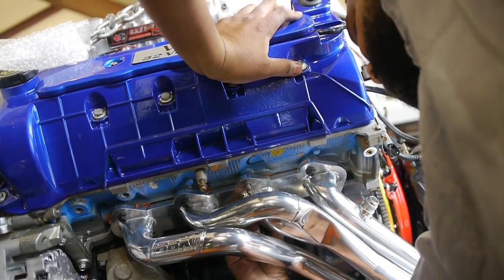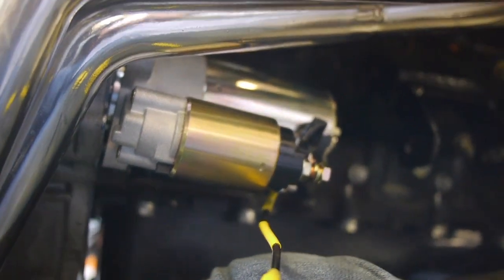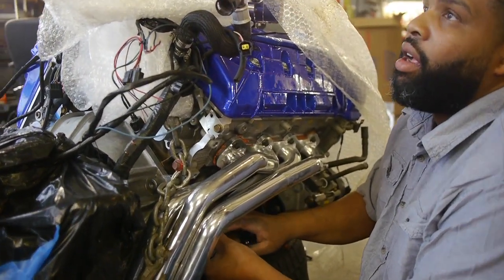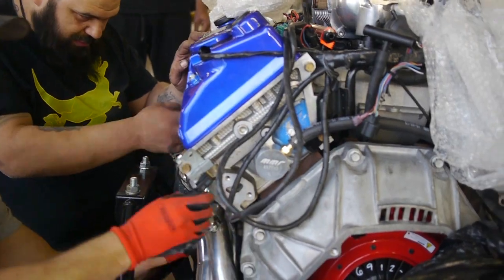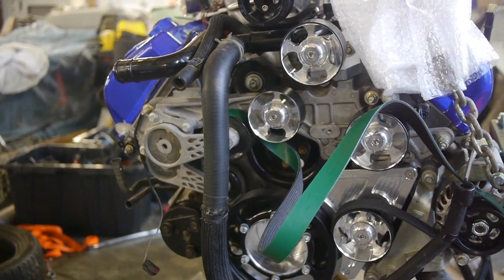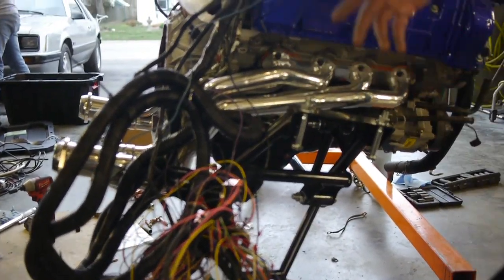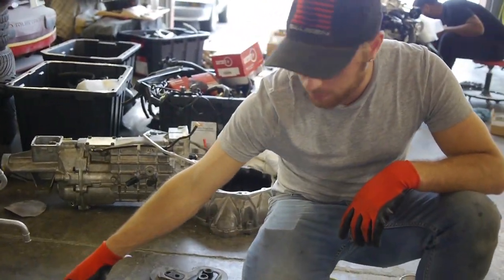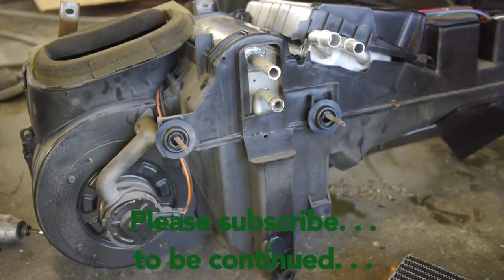ksdnotch 93 foxbody (the story episode 11) by Folleh Shar Tamba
We continue the retroactive video series of ksdnotch build process of Mr. Kenneth Sean's 1993 Ford Mustang LX Notchback! There is a playlist on this channel on some of the things that have happen to this black on black notchback.